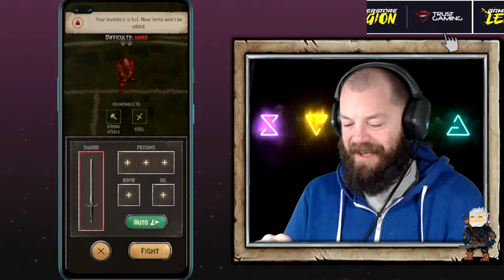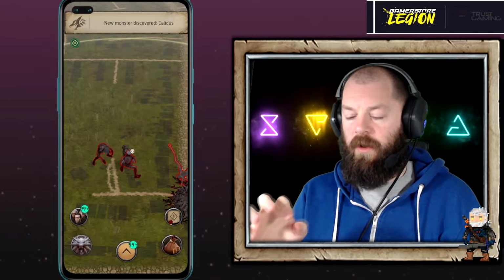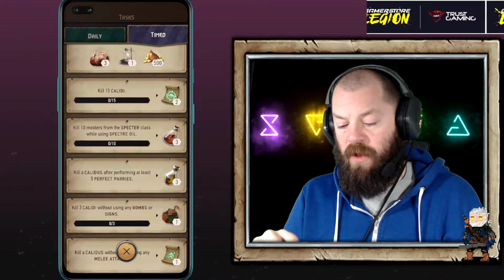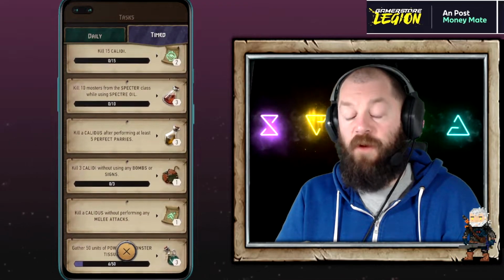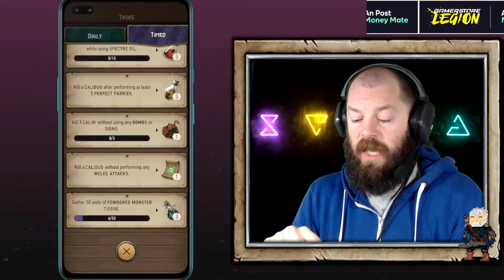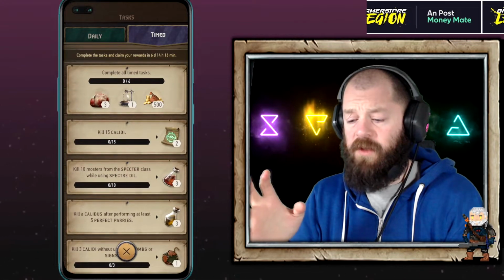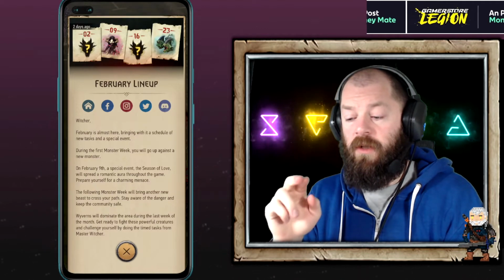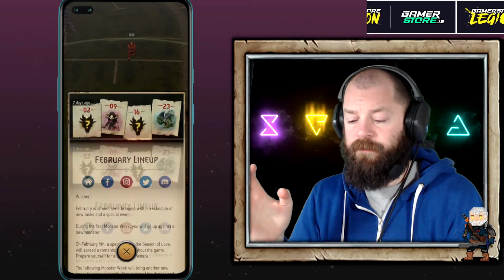New Rare Monster!!! - The Witcher: Monster Slayer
FOLLOW ROG!

Foul creatures roam the vast lands of the Continent — and it falls to those known as witchers to hunt them down. Set long before the time of Geralt of Rivia, The Witcher: Monster Slayer is an augmented-reality exploration game that challenges you to become an elite monster hunter. See the world around you transformed into the dark fantasy realm of The Witcher, and explore once-familiar locations now infested with dangerous beasts as you start on the path as a professional monster slayer. Fight gigantic, life-size monsters in first-person,
RPG-inspired combat — but make sure you’re properly prepared by training your character, brewing potions and oils, crafting bombs, and selecting the appropriate equipment for the battles ahead. Defeat dozens of different beasts from the world of the Witcher, both familiar and never-before-seen, and grow a collection of bloody trophies to mark each victory.
With time, you can grow an impressive collection worthy of a monster slayer of true renown. Experience story-driven quests that propel you through epic adventures inspired by the Witcher series, taking you deep into the heart of what it means to be an elite monster slayer. Make the dark fantasy world of the Witcher your reality with advanced AR features that encourage exploration and change your perception of places you thought you knew.